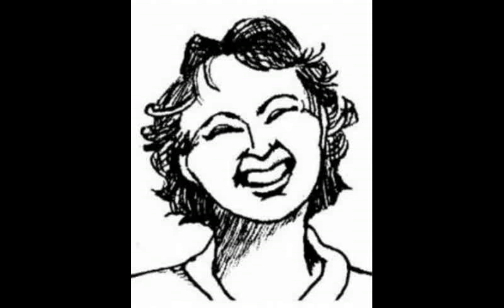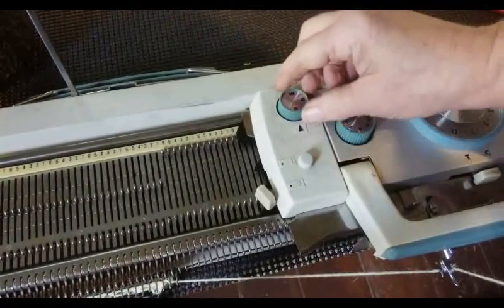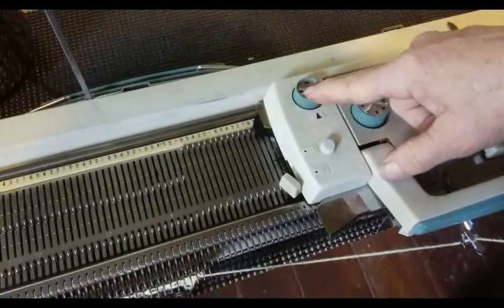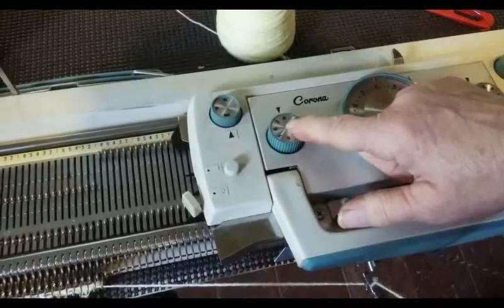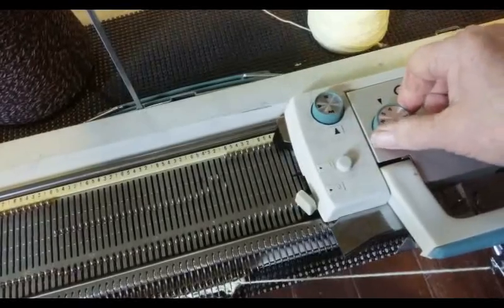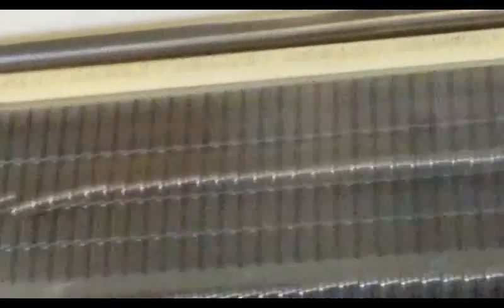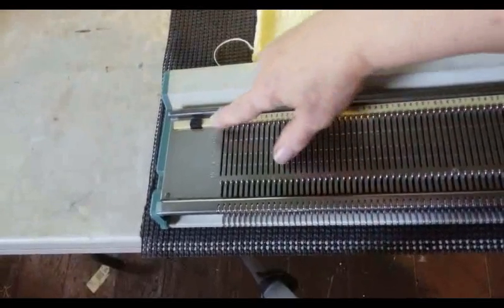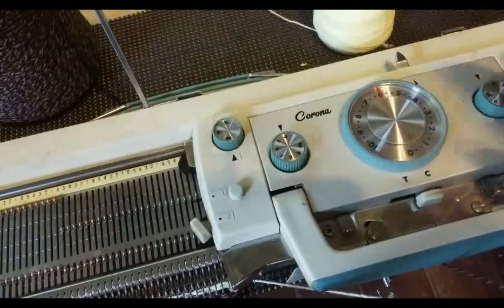corona 1500 knitting machine overview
We love knitting machines of all kinds! Got this Corona 1500 specifically to learn about the unusual system and movable gatepegs. Kathryn is exploring the knitting features and Jack the mechanical features. This first Corona video is an introduction to  the machine and the way it works.